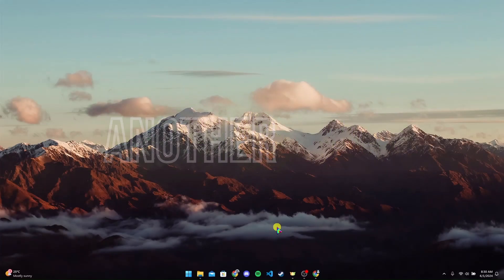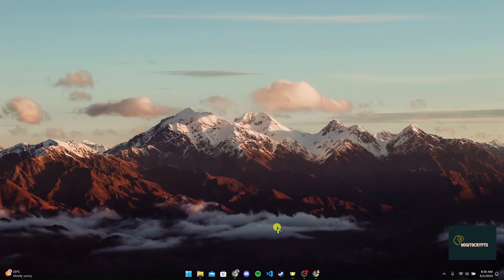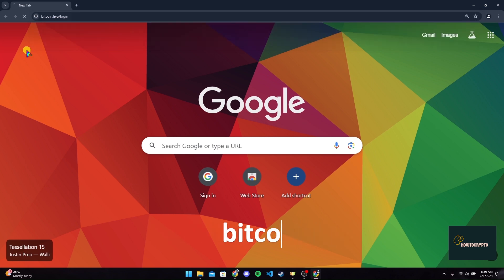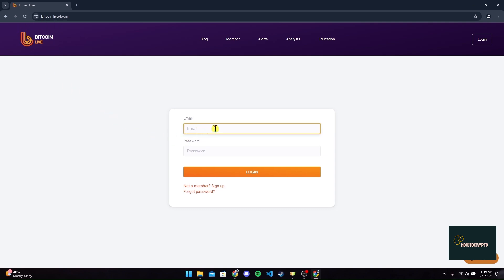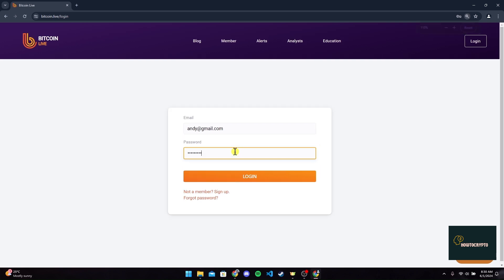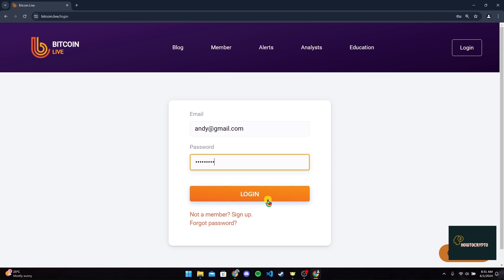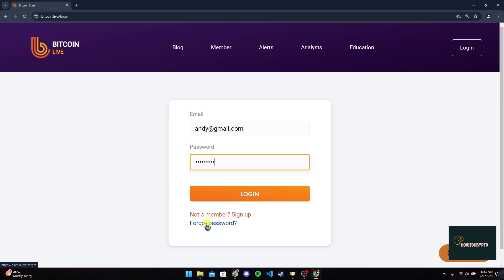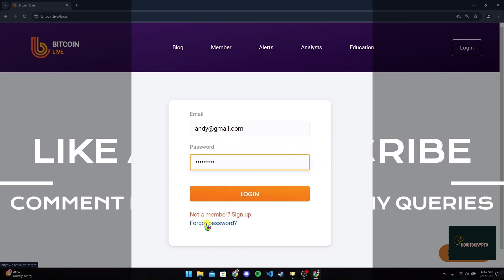How to Login Bitcoin Live Account 2024?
Unsure how to access your Bitcoin on "Bitcoin Live"? This video will show you the ropes! We'll explain how to locate the login area for your Bitcoin Live wallet app and securely enter your credentials. Even if you're new to Bitcoin wallets, this video will guide you through the process step-by-step, ensuring you can access your Bitcoin safely and easily.
Before logging in anywhere, double-check the website address (URL) to ensure it's the legitimate Bitcoin Live platform. Never share your login information with anyone.